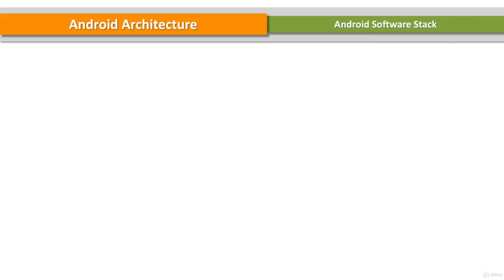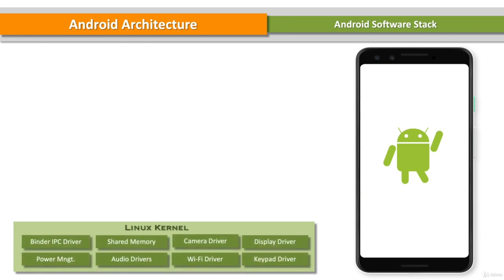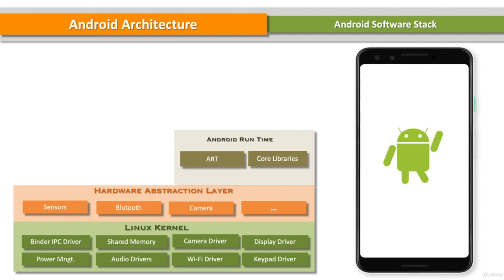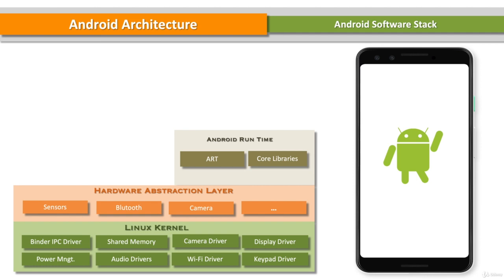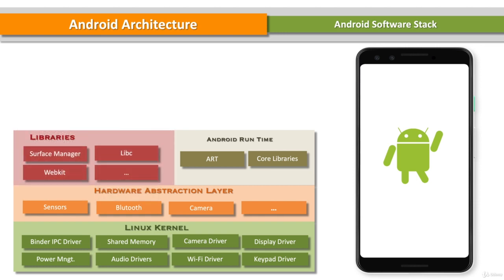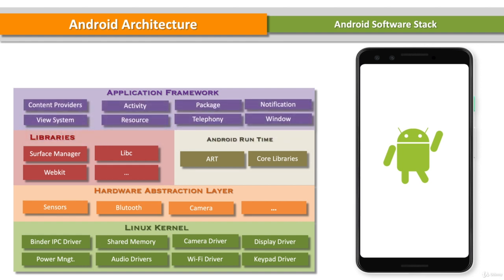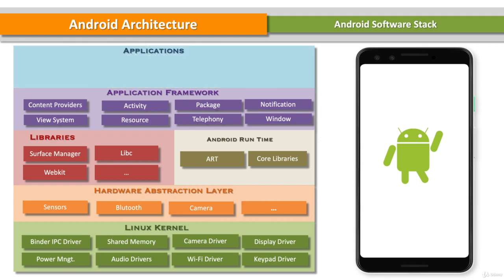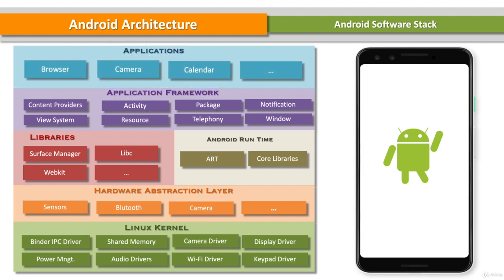Android Software Stack part 5